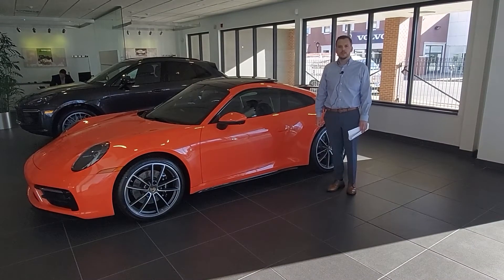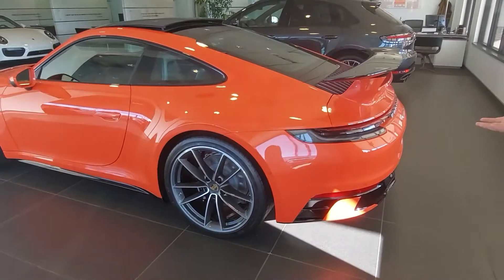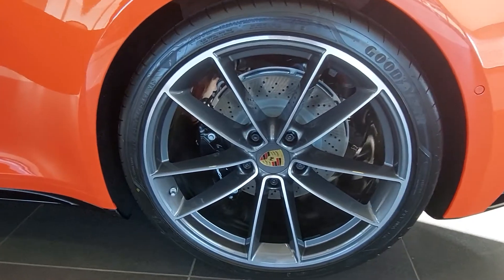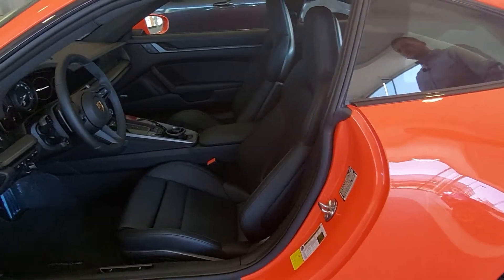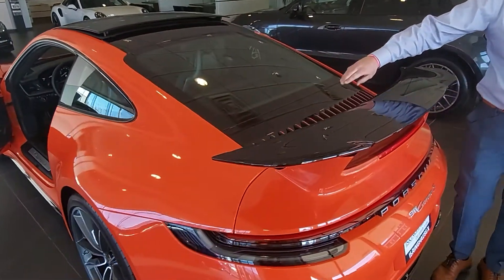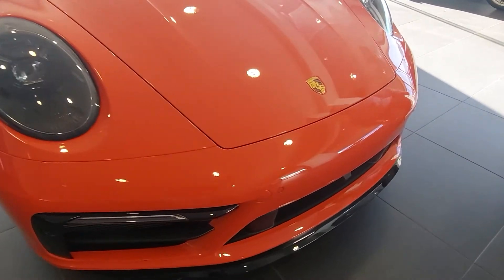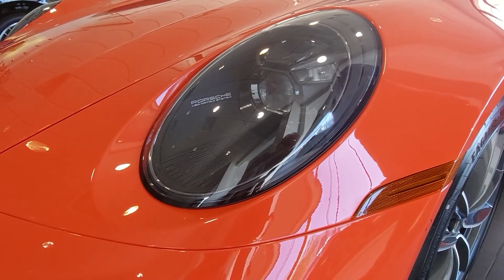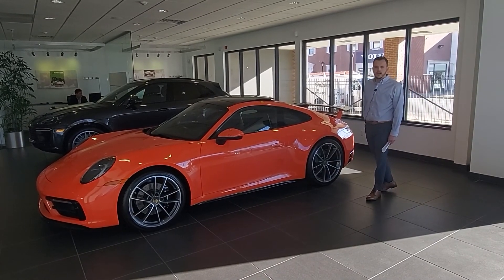Porsche Exclusive Show Car: 2022 992 Carrera S Coupe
Explore the features of a 2022 992-generation 911 Carrera S Coupe in striking Lava Orange with factory Aero Kit in High-Gloss Black.